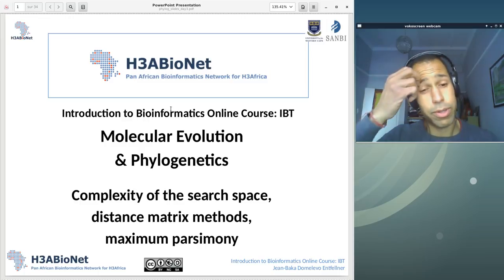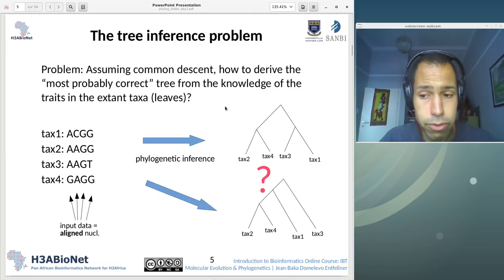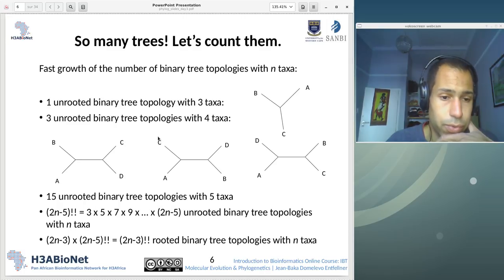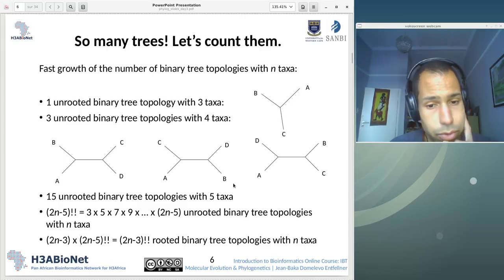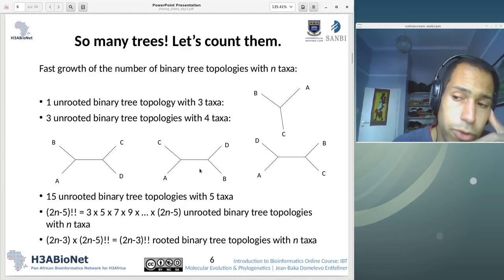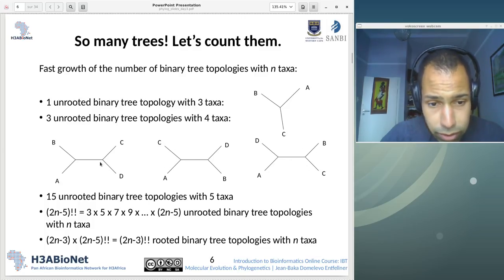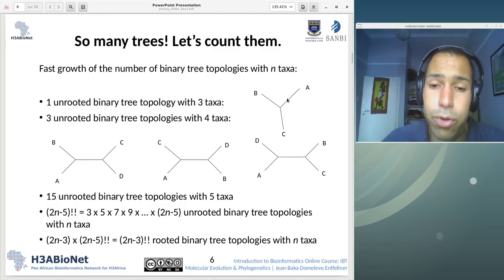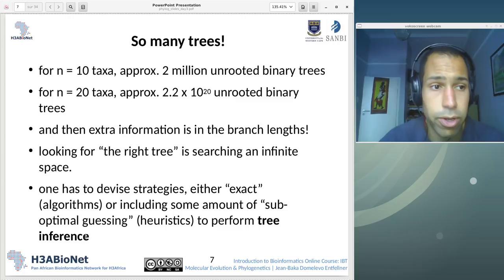Module 6: Session 3 part 1